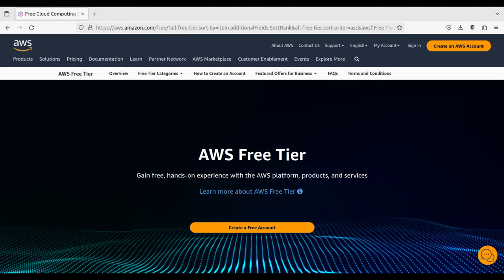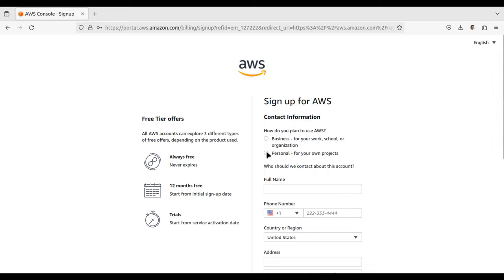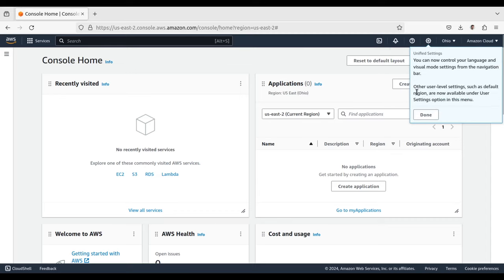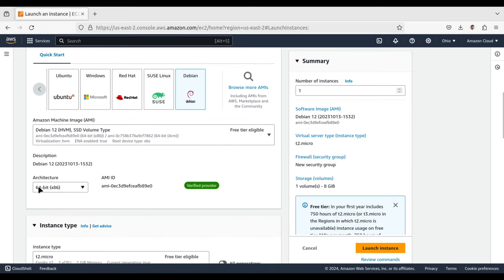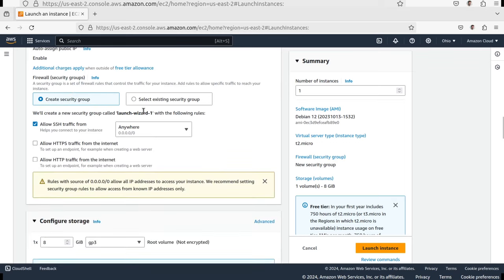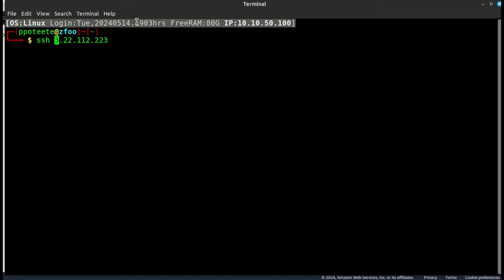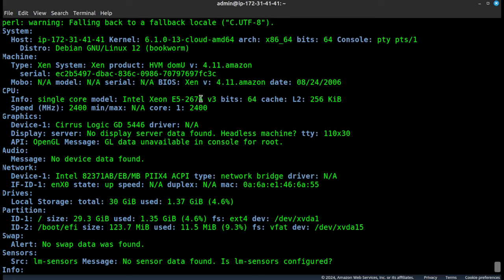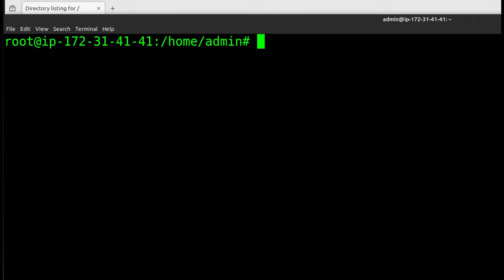Week 06: Cloud Security: Build a Cloud IaaS within Amazon [Part 1 of 3]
Cloud Security: Build a Cloud IaaS within Amazon [Part 1 of 3]
The first video in this series provides instructions on how to set up a secure Infrastructure as a Service (IaaS) on Amazon Web Services (AWS).

Mastering Cloud Security: A Step-by-Step Guide" is a comprehensive playlist designed to walk you through the essential aspects of setting up and securing cloud infrastructure. Across three detailed videos, you'll learn how to build a Cloud IaaS within Amazon, register DNS, obtain an SSL certificate, and install WordPress securely. Whether you're a beginner or looking to deepen your cloud security knowledge, this series provides practical, hands-on guidance for creating a robust and secure cloud environment.

The Linux commands are listed in the description for your convenience.

2) Select an Operating System (Debian 12)
3) Create Keys
4) Select Security Options (SSH, HTTP, HTTPS)
5) Remotely Connect via SSH (Use your PEM Key)
6) Try a few commands:
sudo -s
df -h
apt-get update
apt-get install -y inxi
inxi -F

Start a simple webserver to test your connection (if desired)

To Reconnect:
(it will automatically redirect you)

⏱️Timestamps
00:00 Introduction
01:10 Overview of Free AWS IaaS Setup
03:00 Selecting an Operating System
05:00 Understanding the Free Tier
07:00 Preparing Your Credit Card for AWS Signup
09:00 Creating Security Keys
11:00 Configuring Security Options
13:00 Enabling Firewall Access
15:00 Remote Connection via SSH
17:00 Setting Up the AWS Account
19:00 Verifying Email and Password Setup
21:00 Completing Personal Information
23:00 Choosing Support Plans
25:00 Exploring AWS Management Console
27:00 Conclusion and Next Steps